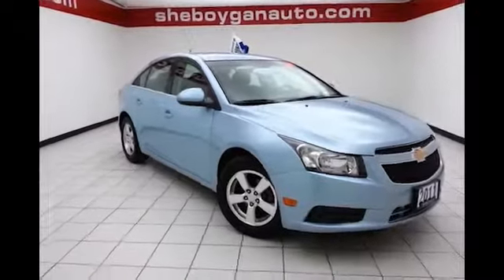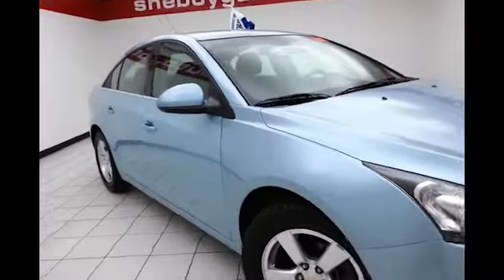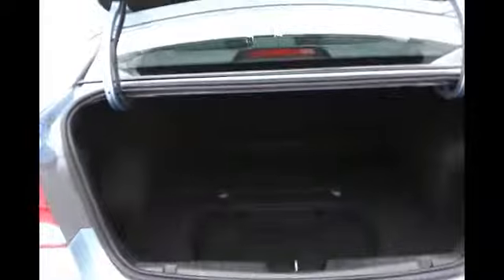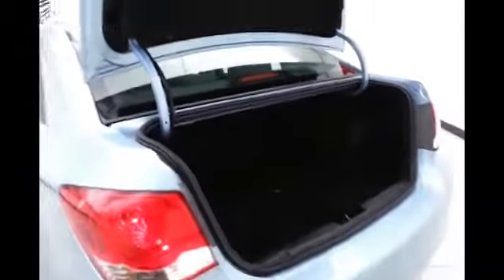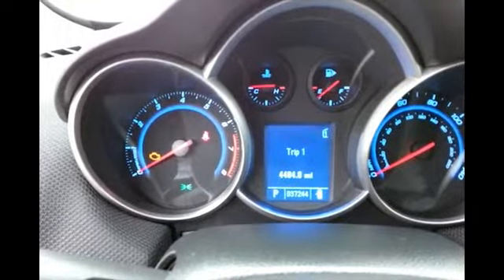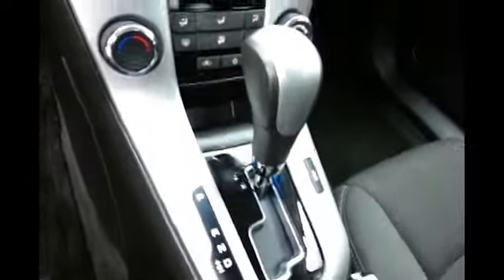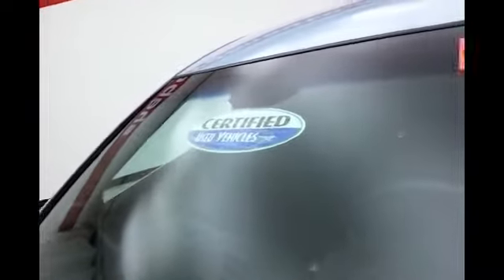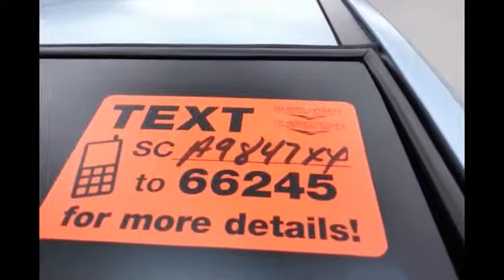2011 Chevrolet Cruze Appleton WI Green Bay, WI A9847XX SOLD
Year: 2011
Make: Chevrolet
Model: Cruze
Trim: LT
Engine: 1.4L 4 cyls
Transmission: automatic
Color: Ice Blue Metallic
Mileage: 37224
Stock #: A9847XX
STOP!! Read this!! Chevrolet FEVER** Standard features include: Remote power door locks Power windows with 4 one-touch Automatic Transmission 4-wheel ABS brakes Compressor - Intercooled turbo Air conditioning Traction control - ABS and driveline Multi-function remote - Trunk/hatch/door/tailgate Tilt and telescopic steering wheel Power mirrors Head airbags - Curtain 1st and 2nd row Passenger Airbag 138 hp horsepower 1.4 liter inline 4 cylinder DOHC engine 4 Doors Front-wheel drive Compass External temperature display Tachometer Interior air filtration Speed-proportional power steering Clock - In-radio display Trip computer Intermittent window wipers Privacy/tinted glass Rear bench seats Front seat type - Bucket Knee airbags - Driver and passenger Daytime running lights Dusk sensing headlights Stability control - Stability control with anti-roll Rear defogger Center Console - Full with covered storage... Are you looking for a Dealership you can trust and actually enjoy your car buying experience...look no further. Our Mission Statement is to treat our customer's with enthusiasm in providing automotive products and services that exceed your expectations. Now many dealers may say things like this however at Sheboygan Chevrolet Chrysler we "walk it" with pride! Our Sales personnel are non-commissioned which means we pay their wages not you! Having trouble finding that perfect vehicle...please allow Sharon or Steve in our Internet Department help find it for you!

Address:
3400 S. Business Drive